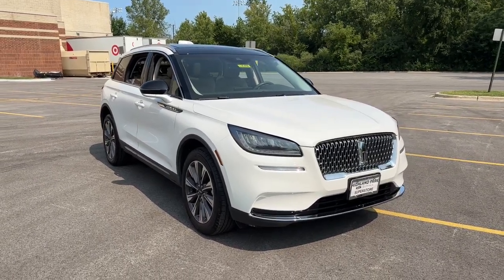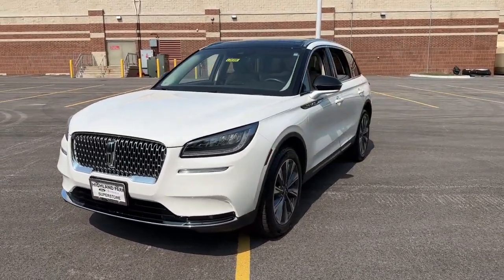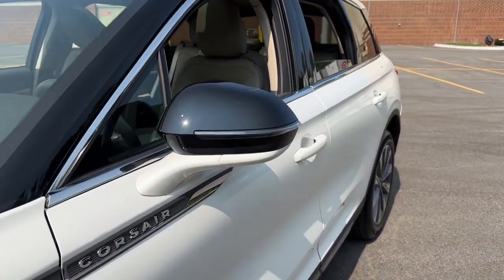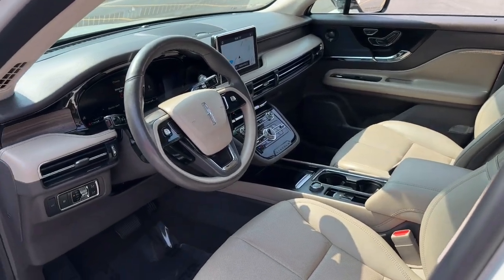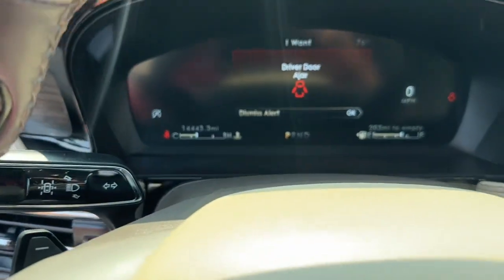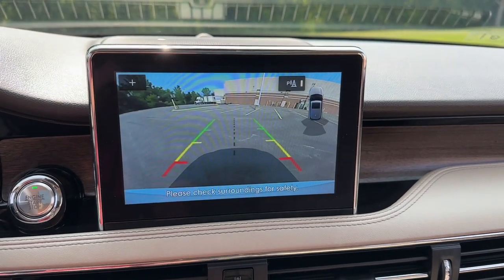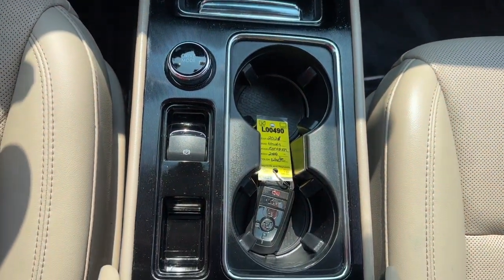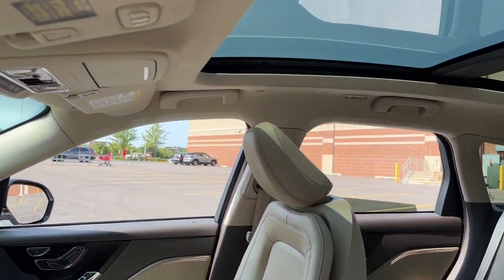2021 Lincoln Corsair near me Highland Park, Arlington Heights, Skokie, Libertyville, Glenview, IL L0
Pristine White Used 2021 Lincoln Corsair Reserve available near me in HIghland Park, Illinois at Highland Park Ford. Servicing the Arlington Heights, Skokie, Libertyville, Glenview, IL area.

CALL OUR SALES DEPARTMENT TODAY 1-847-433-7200 TO GET ALL THE DETAILS ON THIS VEHICLE AS WELL AS INFORMATION ON ALL THE INCENTIVES AVAILABLE! We are not responsible for any typos or errors on the information provided here. Price excludes tax title license and documentary service fee.